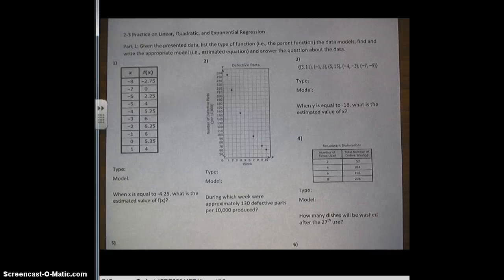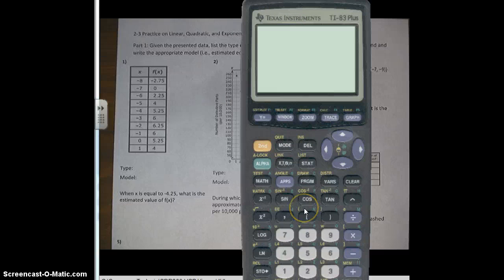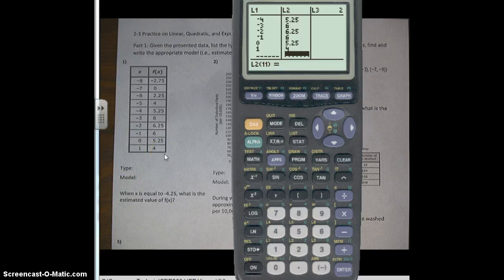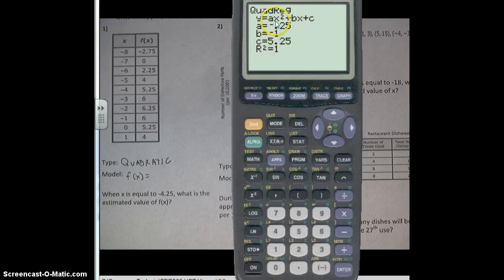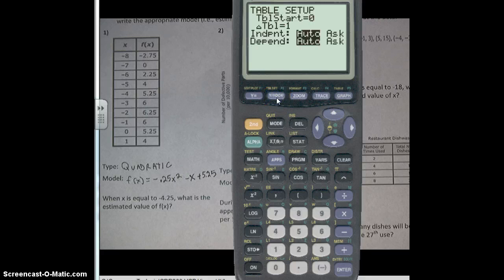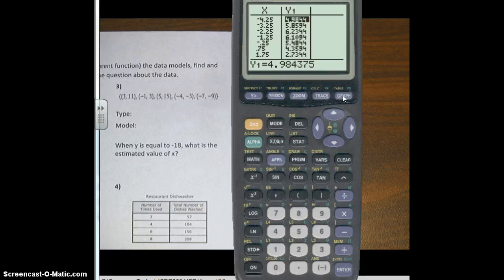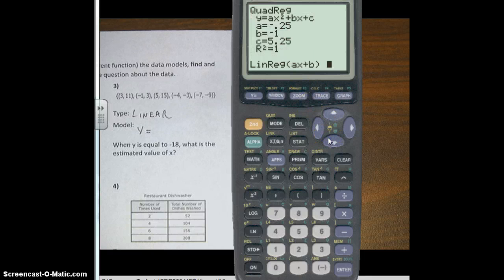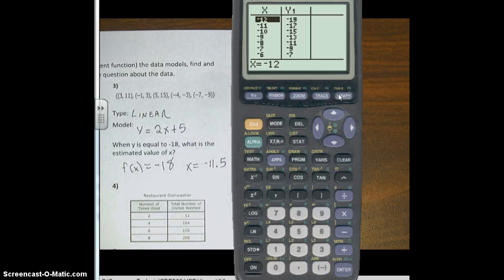SPHS Pre-AP Algebra 2: September 18 & 19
Hey Tigers, I've made a video from class overviewing how to calculate regression equations on the calculator.